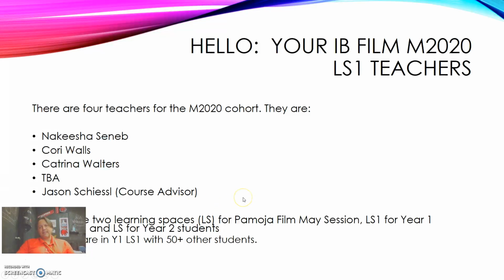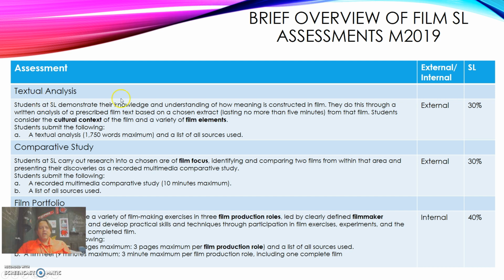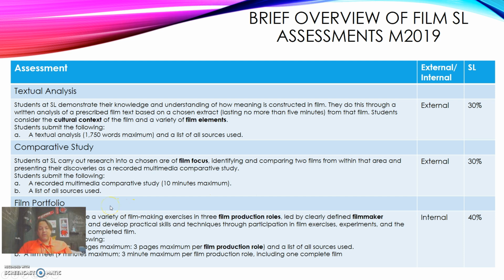Pamoja IB Film 1 M2020 Overview